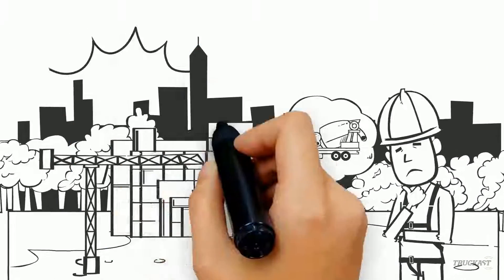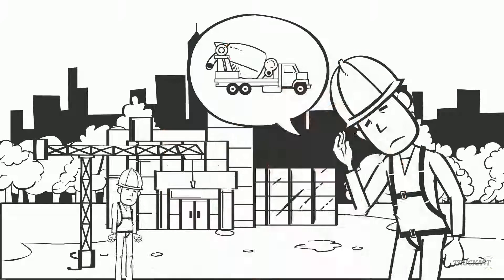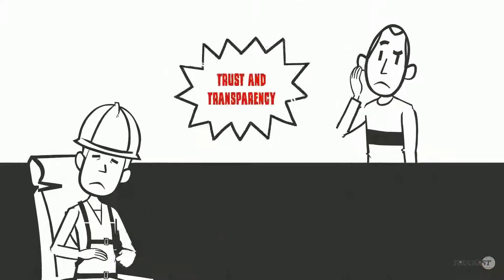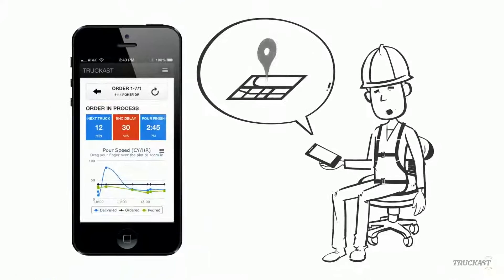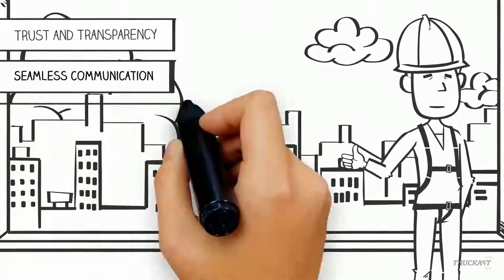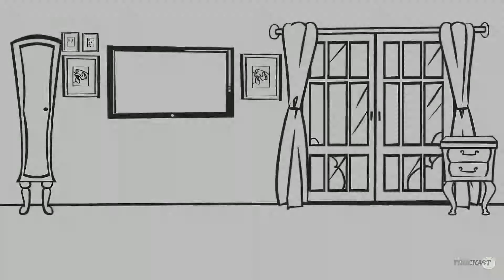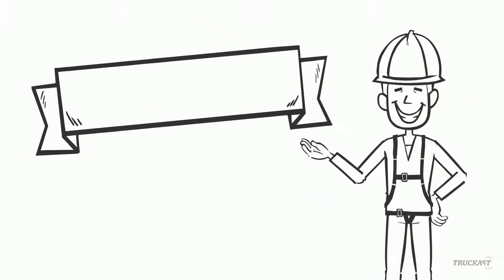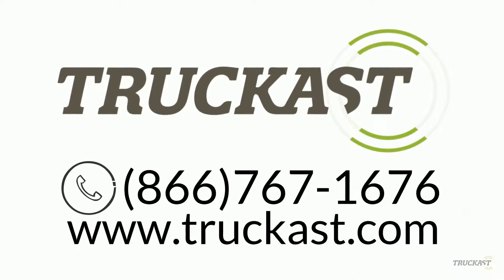TRUCKAST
The benefits of TRUCKAST